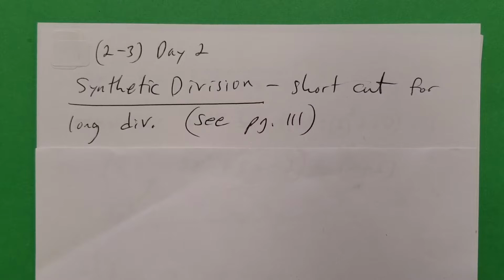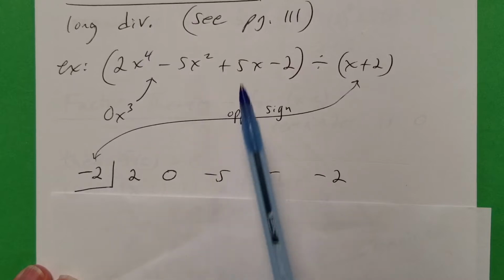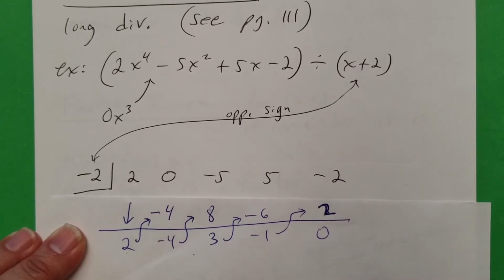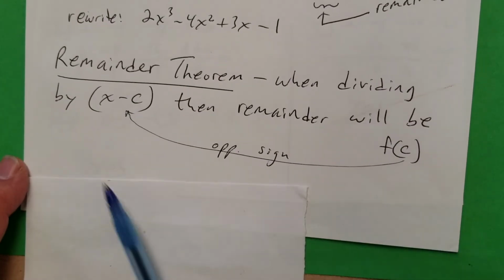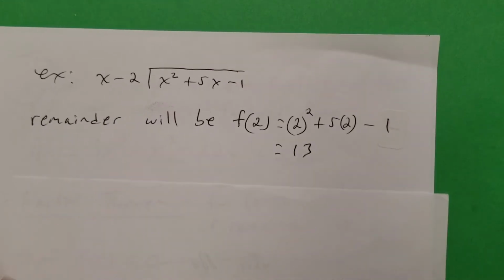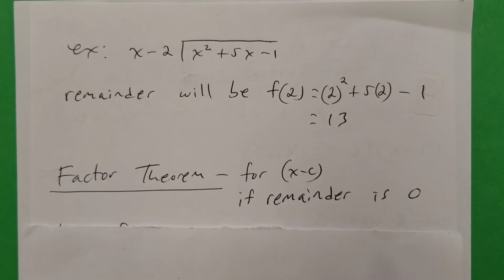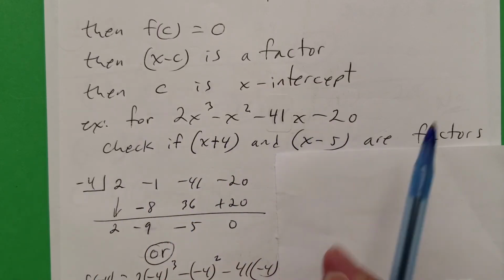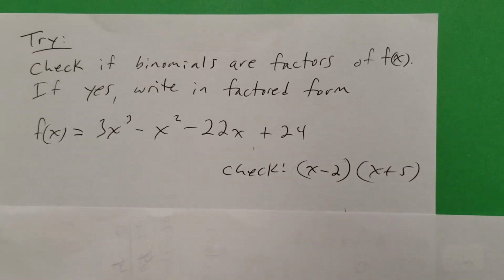Precalculus (2-3) part 2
Synthetic division, remainder theorem, factor theorem